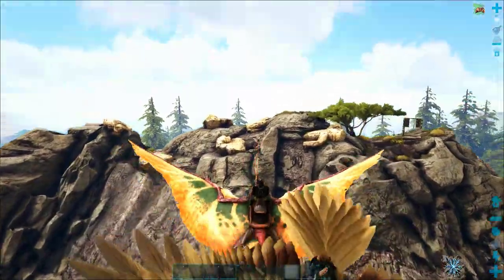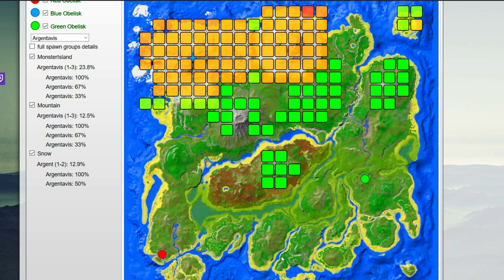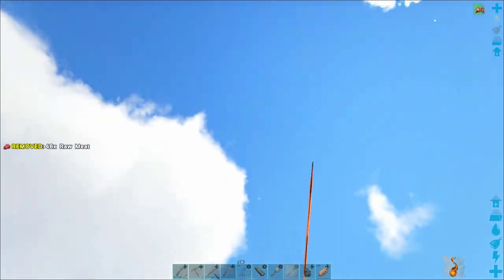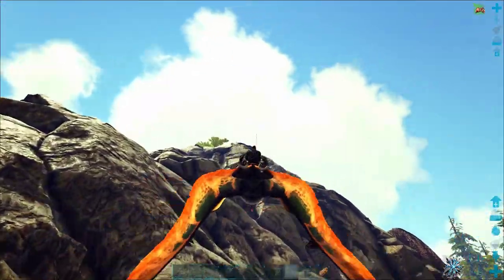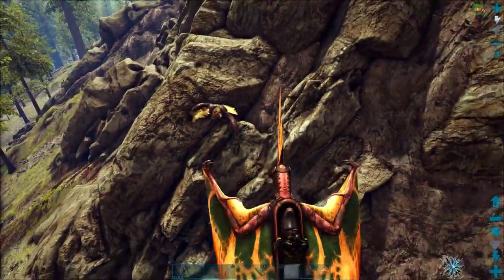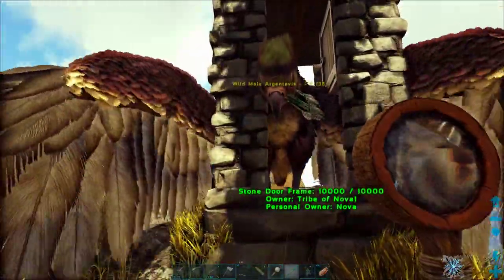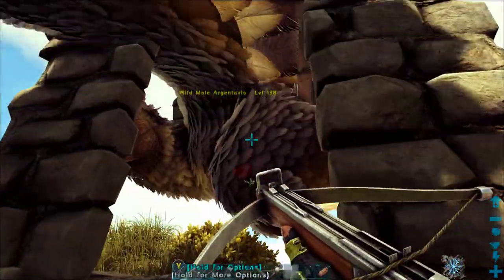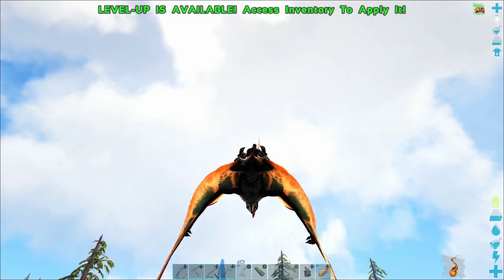130: The Easiest Way to Tame an Argentavis in Ark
Today, we will teach you the easiest way to tame an Argentavis in Ark. This simple design will let you easily trap and tame an extremely high level Argent with relatively little risk to your safety. The materials for this Argentavis trap are quite cheap and easy to get, and it is easy to build and operate. I hope this shows you how to tame an awesome high level Argent in Ark! Check the links below for lots of useful information!

You can use these links to jump straight to the parts of this Argent Guide that interest you most if you are short on time. I recommend watching the whole Argent guide as there will be lots of helpful tips on how to tame an Argentavis in Ark.

How to Build the Easy Argentavis Trap: 8:30
Where to find an Argentavis in Ark on The Island: 2:03
Flying to the raft from my base: 3:12
Flying to the Argent mountain from my raft: 5:35
Luring the Argent into the Argent trap: 10:47
Knocking out the Argentavis: 13:58
Making an Argent Saddle: 18:37
Riding the High Level Argentavis: 21:45

Here is a whole playlist full of videos that will teach you all about the Argentavis in Ark

This video will teach you all about Argentavis in Ark, and explain their skills and why you want one

These videos will show you how I tamed my high level female Argentavis using another easy Argent taming technique:

This video will show you how to use the new Homestead Kibble system in Ark for taming dinosaurs

And here is how to get lots of Bio Toxin to keep a dinosaur unconscious during taming